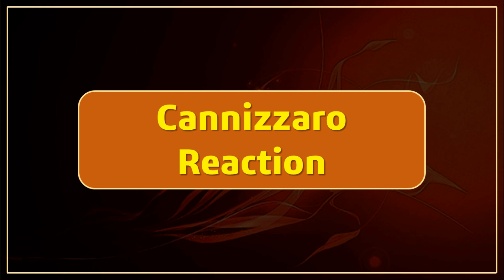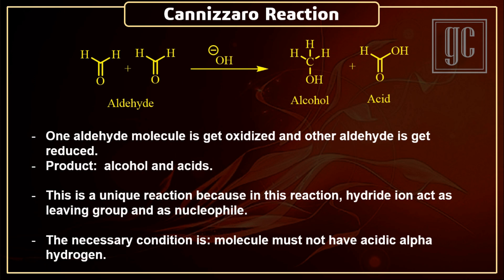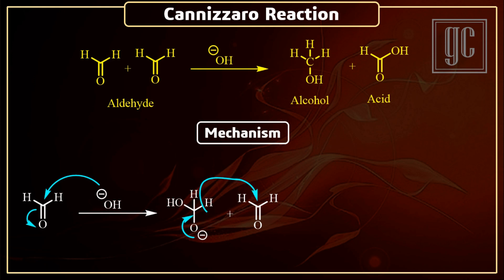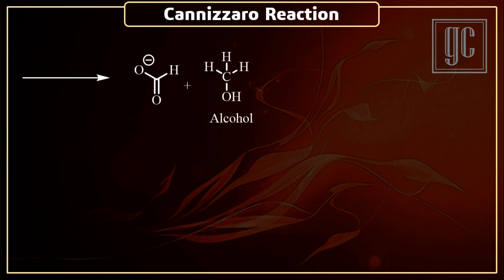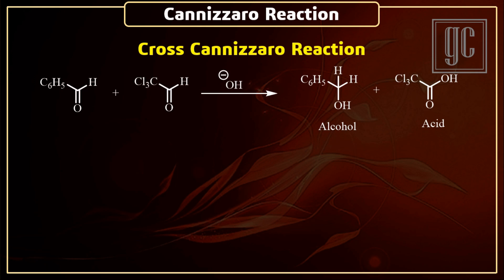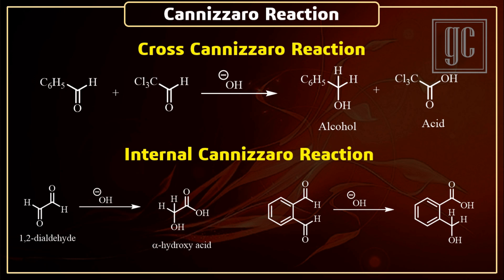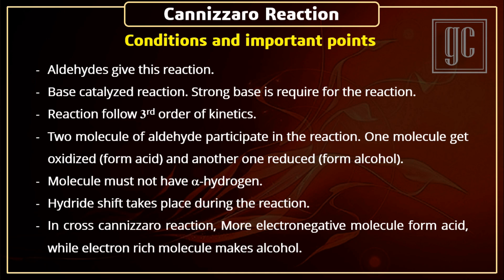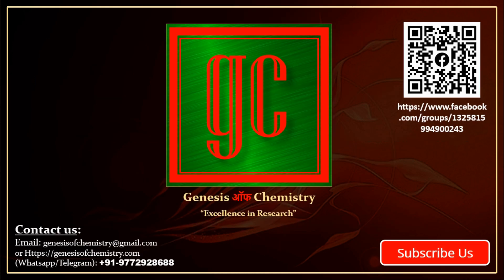Cannizzaro Reaction (Name reactions-Series)-GC